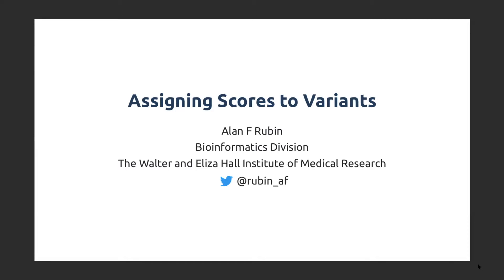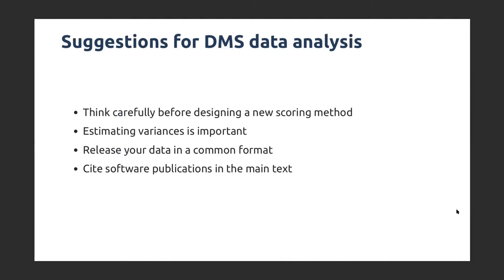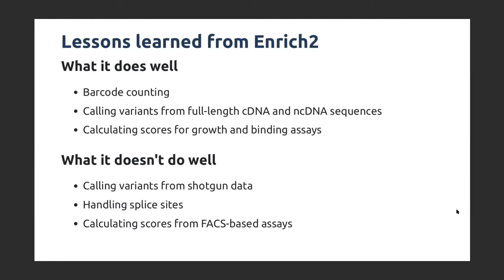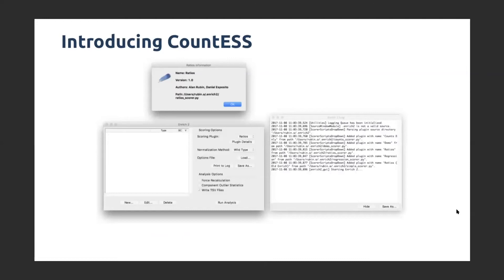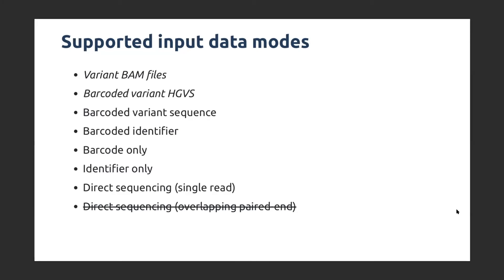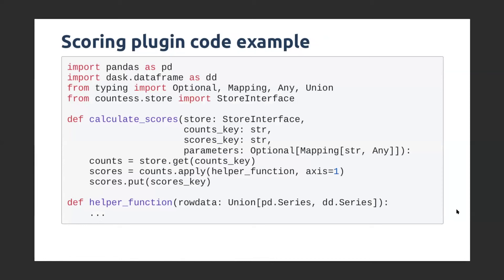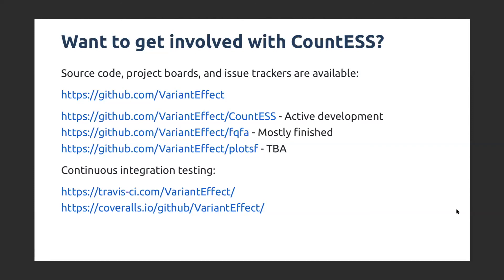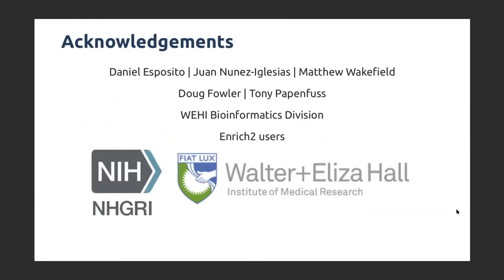Assigning Scores to Variants, Dr. Alan Rubin